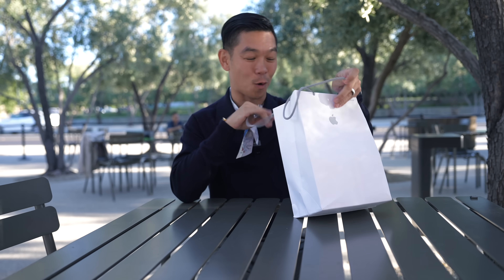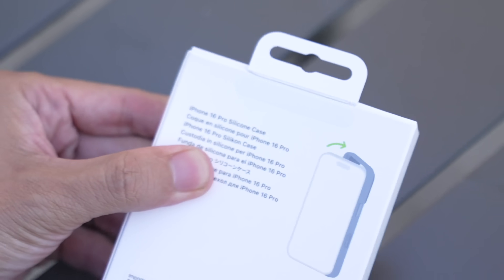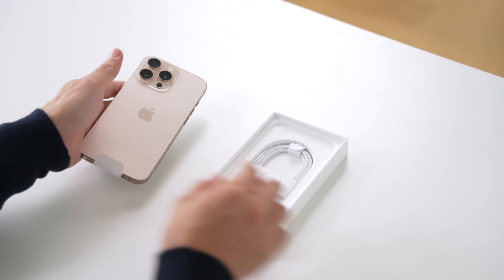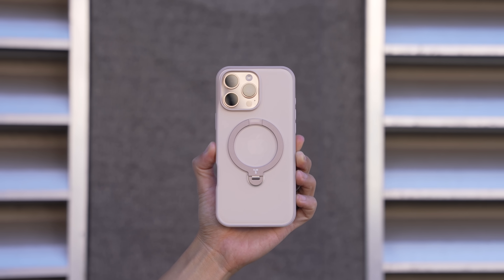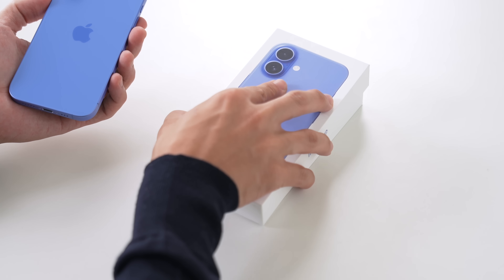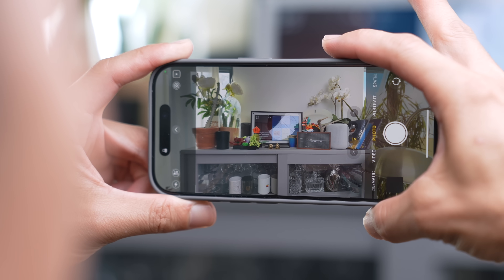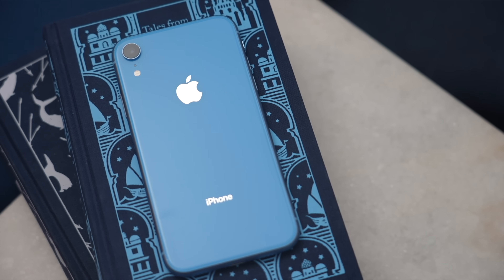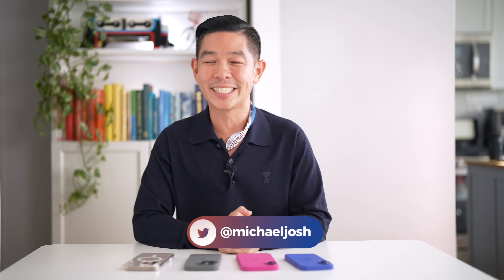iPhone 16 Unboxing: What Color Should You Get?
For the ultimate protection for your new iPhone 16 and 16 Pro, check out Torras

In this video we unbox the iPhone 16, 16 Plus, 16 Pro, and 16 Pro Max and help you decide which color to go cop this year. Can you guess my favorites?

CHAPTERS:
00:00 Intro
00:29 iPhone 16 Pro
02:31 iPhone 16 Pro Max
05:08 iPhone 16 and 16 Plus
06:35 Extra Accessories
08:31 Which Color Matches Your Vibe?
10:31 Thanks For Dropping By!